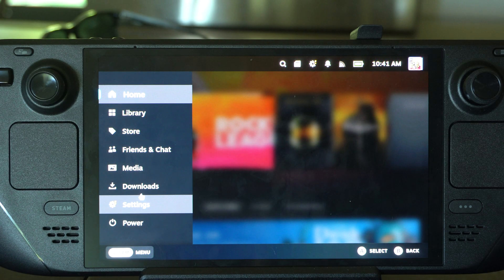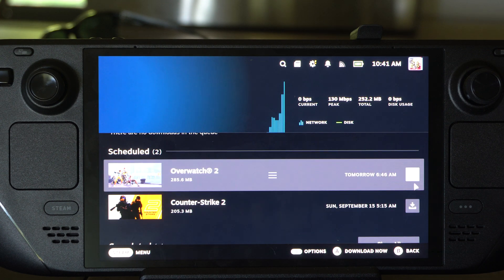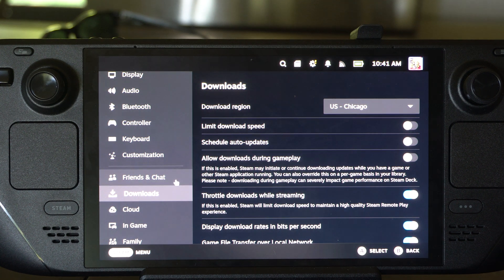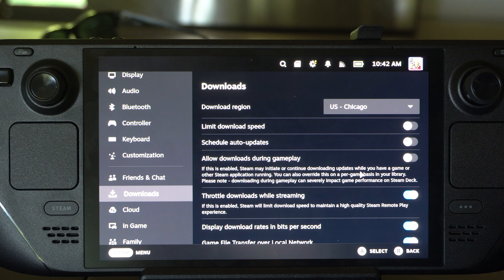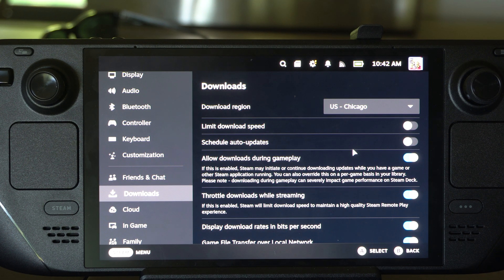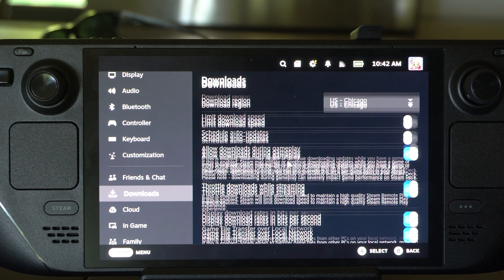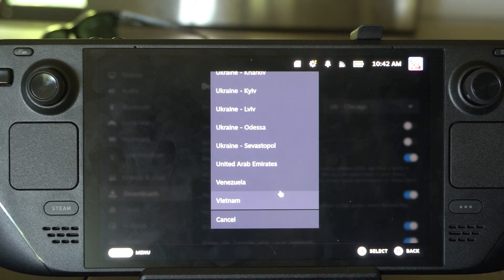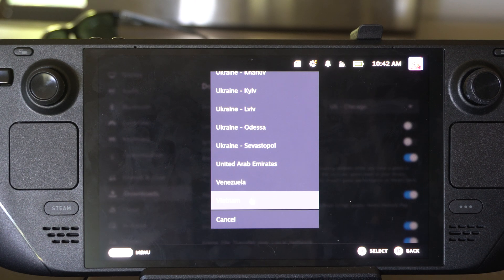How to Allow Downloads white Playing Games on Steam Deck (Fast Tutorial)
To allow downloads while playing games on your Steam Deck, you can adjust the settings in Steam. Here's how you can enable this feature:

1. Open Steam Settings:
Press the Steam button on your Steam Deck to bring up the main menu.
2. Navigate to Downloads:
In the Settings menu, scroll down to find and select Downloads.
3. Enable Background Downloads:
Look for the option labeled "Allow downloads during gameplay."
Toggle this option on. This will allow Steam to continue downloading games or updates in the background while you're playing.
4. Manage Download Behavior:
If you're concerned about performance, you can pause and resume downloads manually while in-game by pressing the Steam button, going to the Downloads section, and managing your active downloads.
5. Monitor Network Performance:
Some games might still experience network performance issues if you're downloading while playing online, so it's a good idea to monitor your network performance and adjust as needed.